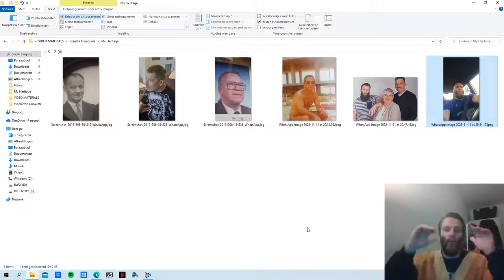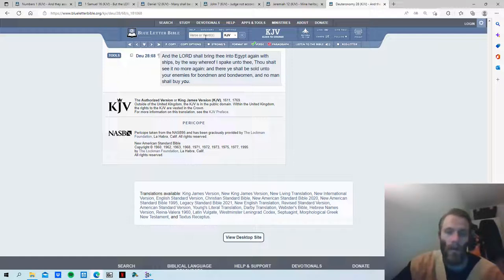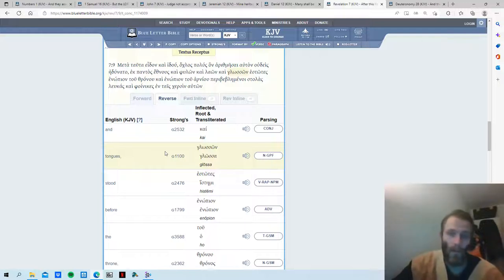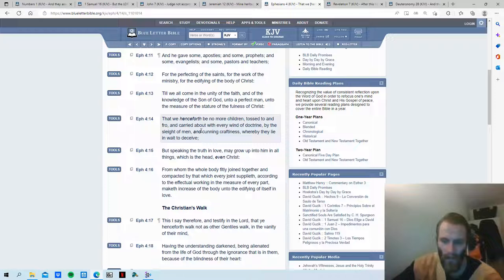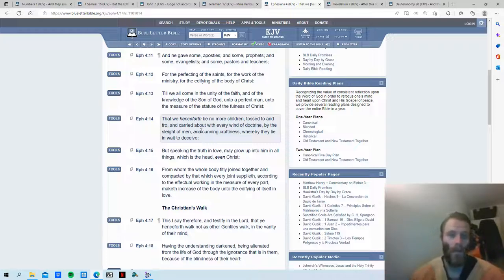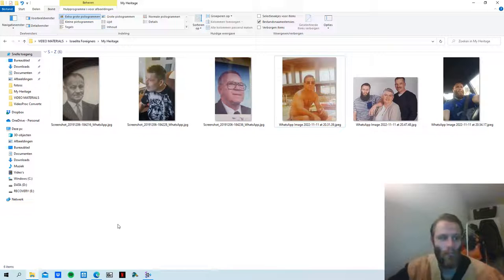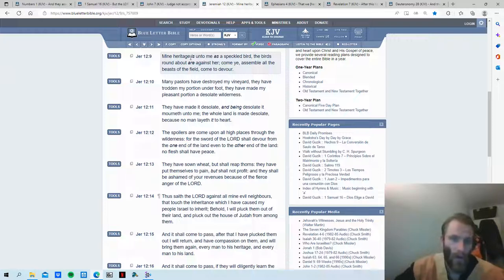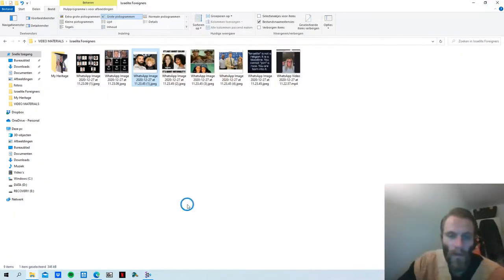4 Generations of Foreign Looking Israelites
Kal Kalal Yahawah Bahasham Yahawashi Bahasham Rawchaa Qadash

Double Honours to the Elder Apostles of Great Millstone who teach and rule well.

martial law 2019
martial law
FEMA CAMPS
Government Drills
stock market crash 2019
great depression 2019
ICE Agent Commits Suicide
Roundup & Disarm Americans
New York City Police Department
Customs Enforcement deportation
FEMA CAMPS
FDIC
FEMA REX-84 program
Hitler-scale
purge”
ATM’s will be offline. Credit, Debit and EBT cards
RFID chip 2019
President Woodrow Wilson
laser weapmons 2018
direct energy weapon 2018
White House official
End of the American Dream
Military Industrial Complex
underground  bunkers
 Armageddon
famine in america
riots in america
martial is coming in america
problem-reaction-solution
systematic destruction
bijbel verhalen
bijbel uitleg
bible story
bible break down
bible understanding
glory of God
chosen nation
hebreeuwse israelieten
uitverkoren natie
death for heathens
goats are the wicked
sheep are righteous
reaping process
harvest time
angels
death angels
chariots of God
clouds
ufo's
ifo's
vliegende schotel
wheel in wheel
clouds
prince of Power
children of Israel
holy land Israel
Jerusalem
Jacob descendants
hebreeuwse israelieten nederland
donald trump president
fema camps 2019
World War 3
America vs Russia
WW3 2019
Iran vs America
Nuclear war
ICBM missles
Judgement day
Politrics
Fema concentration camp
DUMBS
Deep underground military bases
beheadings
Savoir
Christ
Jesus
God
The Most High
Nation of israel
Hebrew Israelites
12 tribes of israel
Jaob and esau
Caucasians
Negroes
Hispanics
Native indians
tribe of gad
tribe of judah
tribe of benjamin
tribe of zebulon
tribe of levi
tribe of ephraim
tribe of manesseh
tribe of reuben
tribe of napthali
tribe of asher
Difference between America and Russia
Peace
Hide
Bunkers
Drills
False Flags 2019
Mass deception
Brainwash
Sheeple
Mass consumption
Rituals
Sacrafice
Obadiah
prophecy 2019
Bible prophecies
Bible break down
Bible study
Bible reading
Preaching
Right vs Wong
Righteousness
Unrighteousness
Fathfull
Salvation
Chariots
Destruction
fervent heat
Fema coffins
Tanks
Darpa
technology
super soldiers
cyborgs
tiger eyes
jets
missle defense system
Nuclear missle testing
Liars
the purge election
satan 2 missle
Babylon destroyed
The Lake of fire
cyberwar 2019
hacking
spy
CIA
Martial law 2019
american tanks
nuclear missles
nuclear war
Russia vs America
World war 3
WW3
Judgement day
End times
NWO 2019
New world order
Globalist
Imperialistic
Empires
Kingdoms
Sodom
Egypt
Isis
Terrorism
Murder
Children
Syria
Famine
Bible Prophecies
Bible study
Bush
donald trump
the purge
pestilence
false flag
illuminati
agenda 2030
Transgender
military
gay
Underground cities
hide outs
Fema camps
coffins
guillotine
beheadings
RFID Chip
mark of the beast
martial law
police state
violence
race wars
order out of chaos
stage
crisis acters
feminism
hate
mockery
prophets
warnings
Alerts
state of emergency
destruction
fervent heat
fire
revelation
europe
iran war
unavoidable
Urgent
US Citizens
WWIII
north korea
china sea
sub marines
threat
abuse
cyber attack
accuse
spy
wiki leaks
chief
death angels
punishment
Justice
reap what you sow
slavery
native indians
pipeline
12 tribes of israel
blacks
hispanics
identity
nationality
fighting
freedom
liberty
stolen
gold
land
righteous
judge
God
Christ
greatmillstone
GMS
Redeemer
Chariots
Angels
Missle defence
blind

sheeple
consumers
lala land
payback
proud america
most proud edomites
bestray
nuke
mushroom cloud
faya
death bodies
howl
cry
barack obama
sacrafice
day of the Lord
slain
Breaking

end times, end times signs, end times news, end times events, bible prophecy, prophecy in the news, tornado, earthquake, strange weather, strange events, apocalyptic signs, apocalyptic events, strange weather phenomenon, wars and rumors of wars, book of revelation, four horsemen of the apocalypse
armageddon
appolyon
vain multitude